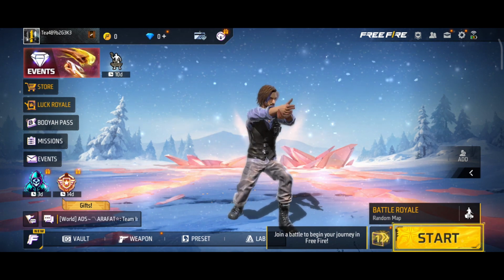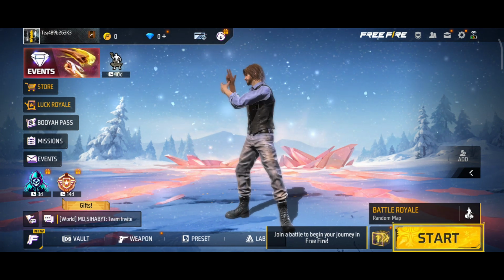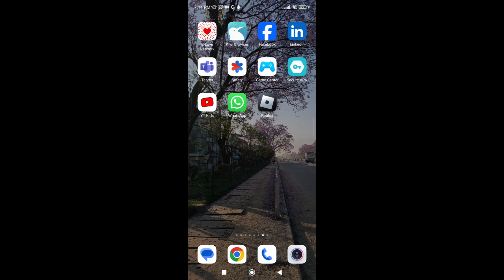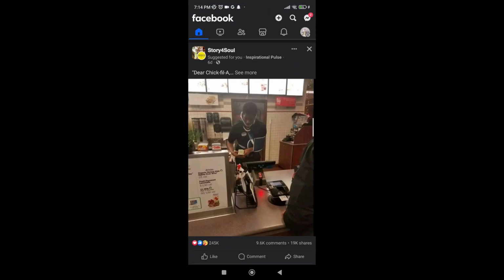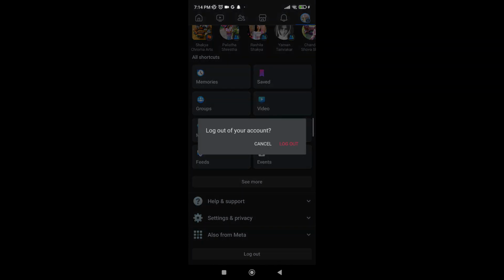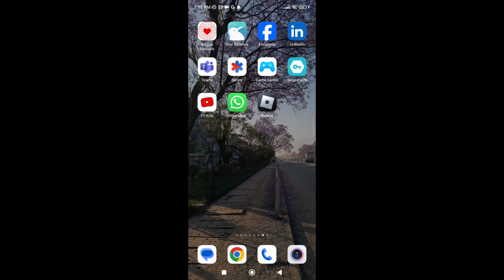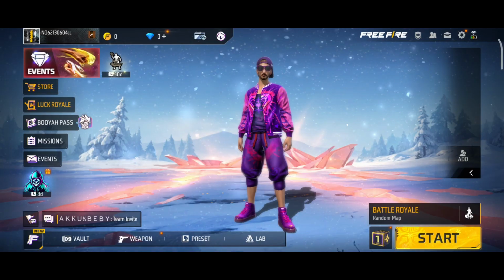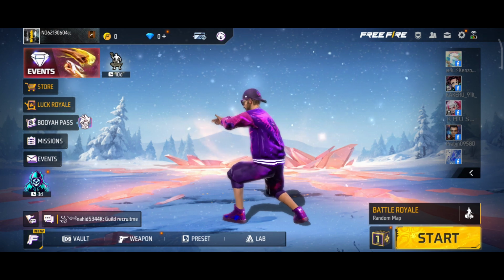How To Login To Another Id On Free Fire Using Facebook | Login Multiple Facebook Accounts Free Fire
Learn, How To Login To Another Id On Free Fire Using Facebook.

Are you looking for a way to switch between multiple Free Fire accounts using Facebook? In this video, we'll show you how to easily log in to different Free Fire accounts using separate Facebook accounts. Whether you want to manage multiple accounts for yourself or friends, this tutorial will guide you through the process step by step.